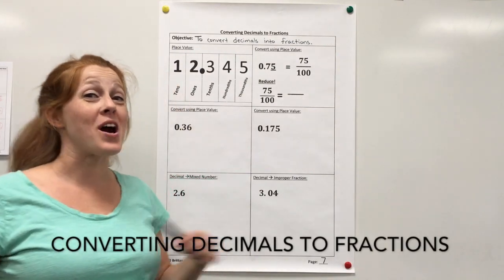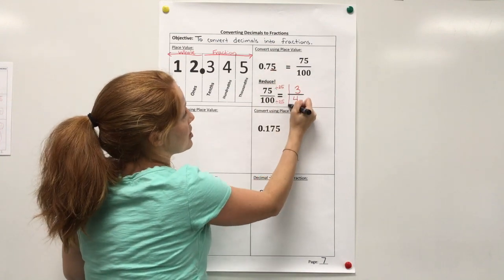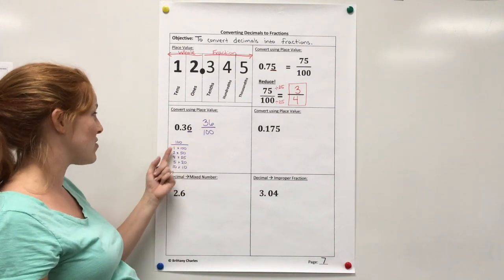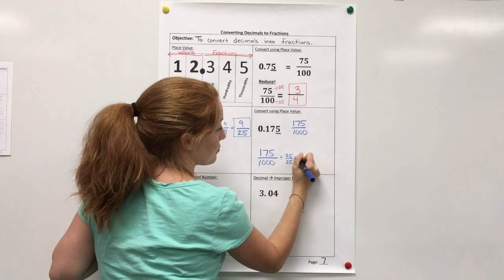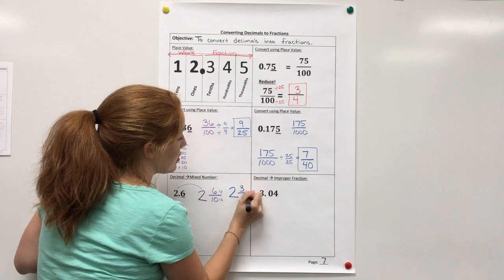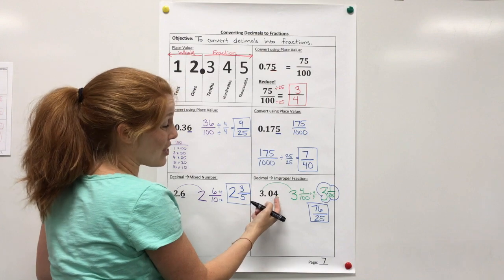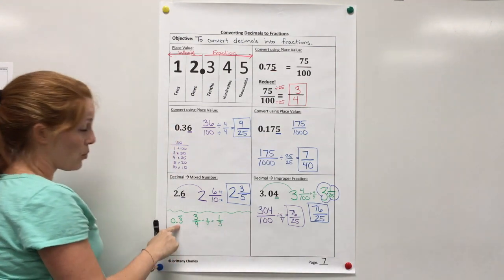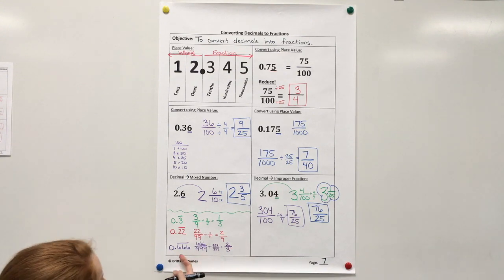Converting Decimals to Fractions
This video is about Converting Decimals to Fractions